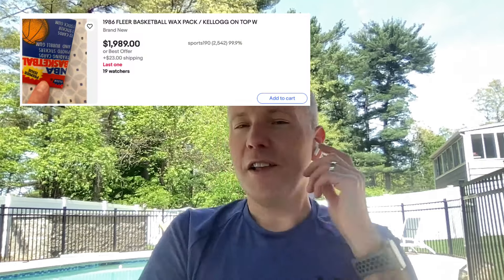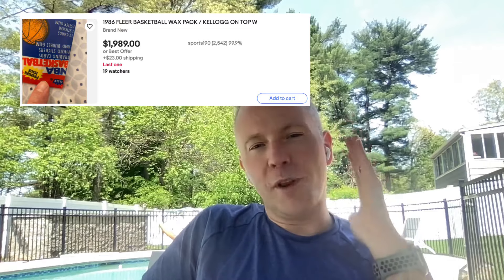WATCH THIS Before Buying ANY Packs!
Nick gives a few tips to help you make smart decisions when buying packs of Sports Cards!

Nick & LZ are here to help you understand the Sports Card Hobby better and how to capitalize on it!  Enjoy interviews with Industry Leaders, Hall of Fame Players & other Special Guests. Our mission: To help ALL collectors gain confidence and success in the hobby.

ONLY On This Channel:  Card Show Tours, Case Breaks & Giveaways + Exclusive videos featuring Tips & Tricks that have helped Nick & LZ build their amazing collections!

Random video drops ALL THE TIME!